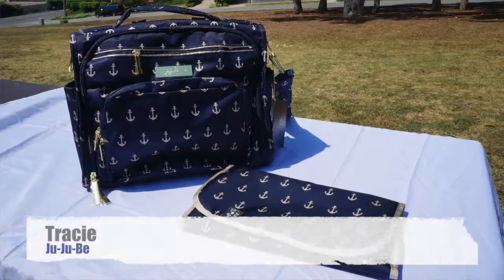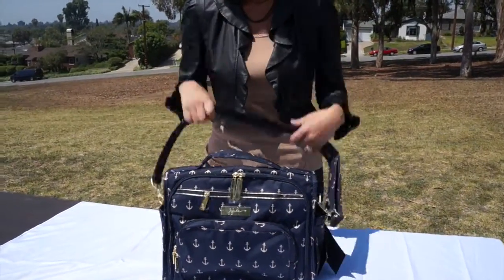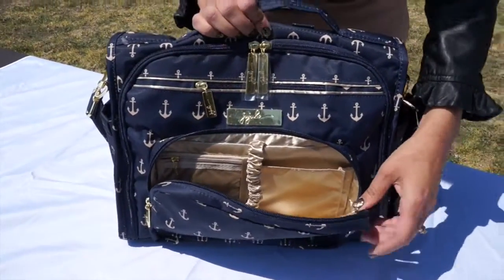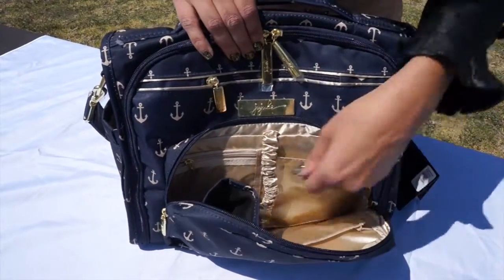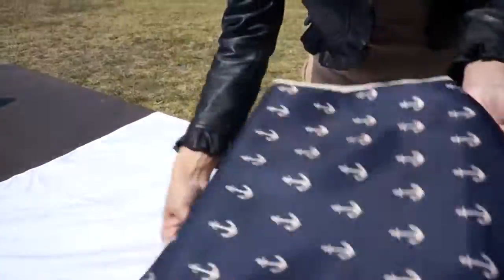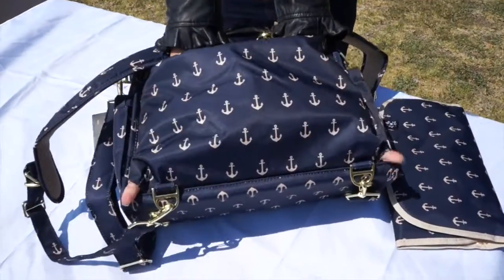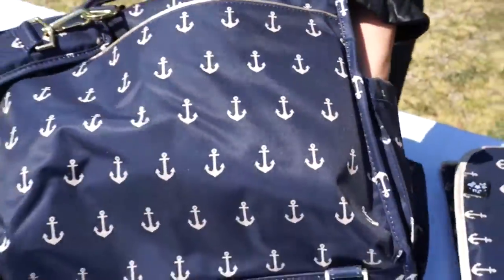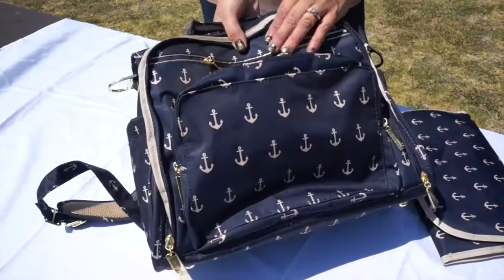Ju-Ju-Be Legacy B.F.F. - The Admiral bag : best features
Front mommy pocket holds keys (stretch key fob) and sunglasses (cleans lenses too!) with plenty of room for more!
Memory foam changing pad included ... nice 'n comfy, super cushy.
Quick reach pocket for cell phone.
2 exterior insulated bottle pockets … with Thinsulate by 3M. Keep it warm? Keep it cold? Sure!
Unique main zipper closure system makes for easy access.
Picture pocket to keep photos handy when bragging to friends.
Detachable and adjustable messenger strap has removable memory foam shoulder pad & can be shortened to tote strap length.
Optional shoulder straps ... so versatile!
Inside organization includes 4 gusseted pockets, 3 zippered pockets & lots of wide open space!
Back pocket works great for diapers and wipes organization.
Structured bottom with luggage feet.
Teflon® fabric protector … helps repel stains.
Agion® treatment protects the liner by inhibiting the growth of odor-causing bacteria, mold and mildew.
Crumb Drains ... bye-bye mess!
Gold Metal Hardware ... we don't trust any of the cheap plastic stuff.
Light-Colored Linings ... you can actually see what's inside; it's not just a big black hole in there.
Machine Washable ... air dry.